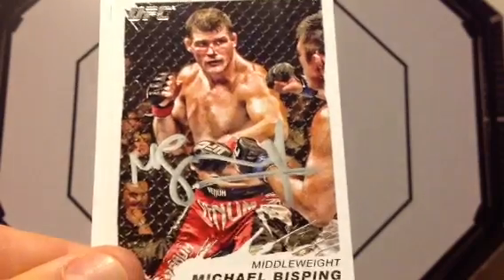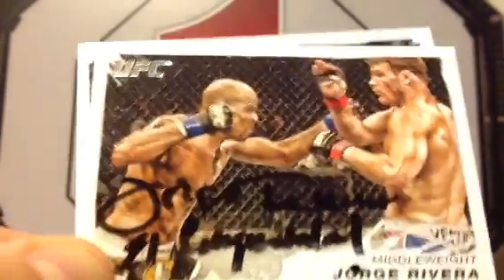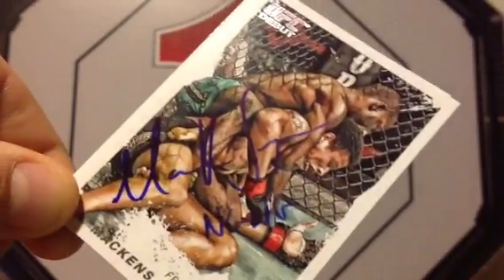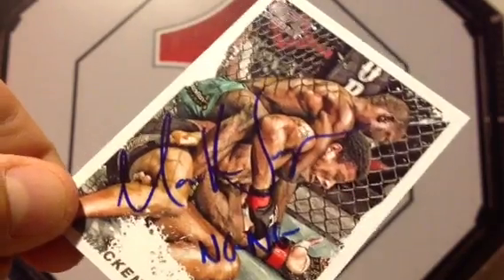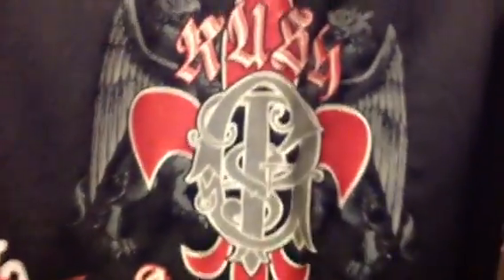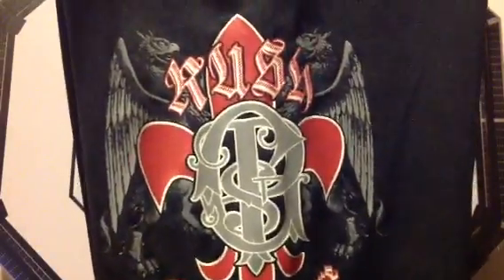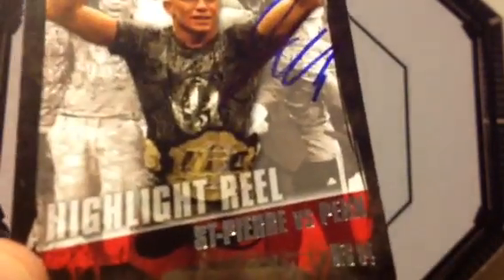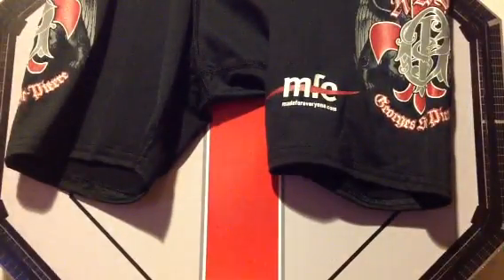2-4-13 UFC TTM & TRADED AUTOGRAPHS - MOJO AT THE END!